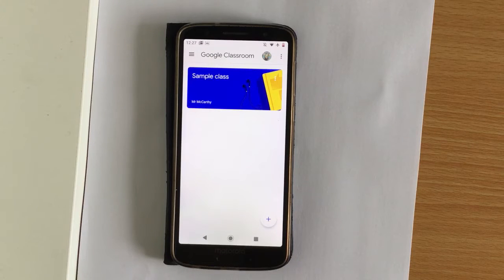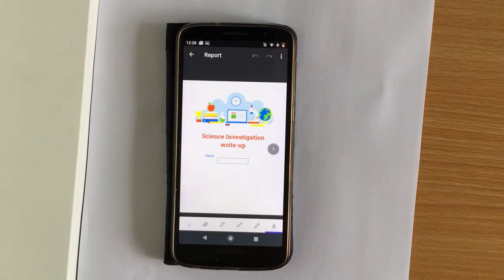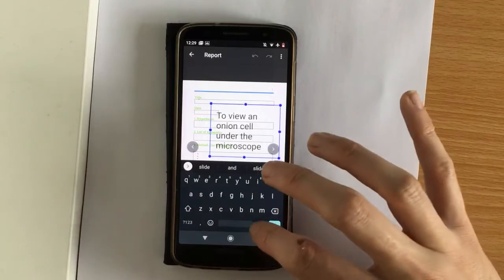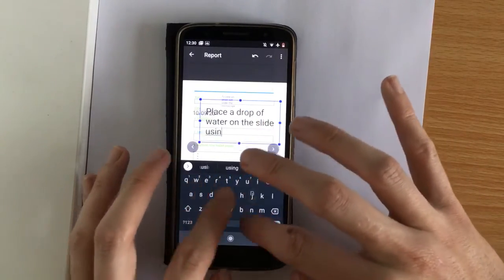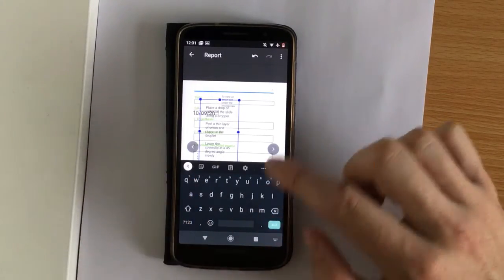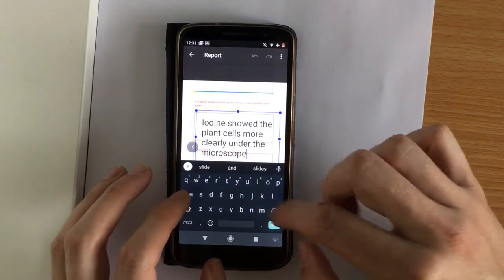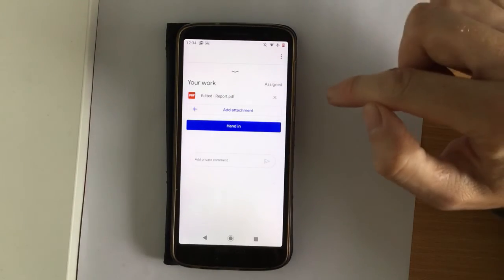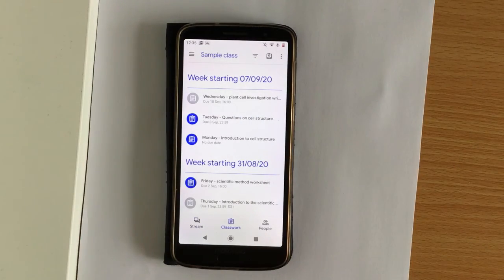6. How to complete Google doc homework on Google classroom